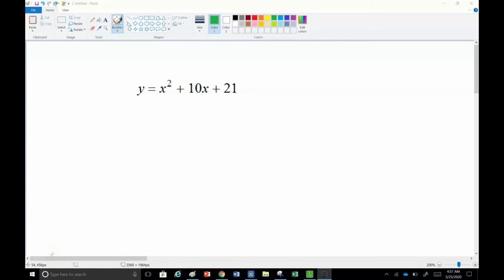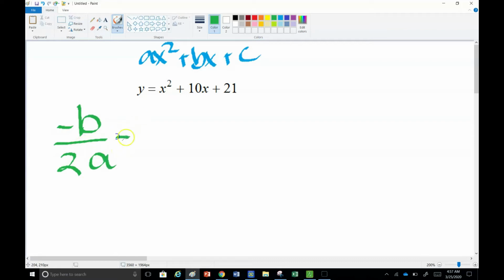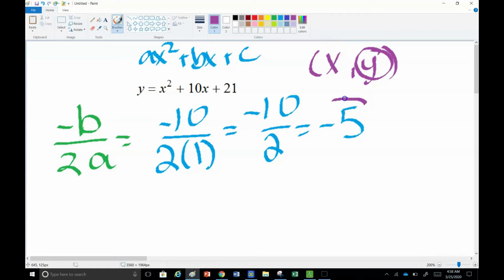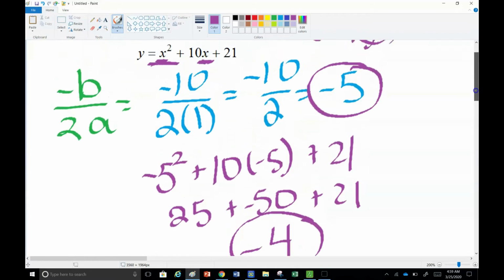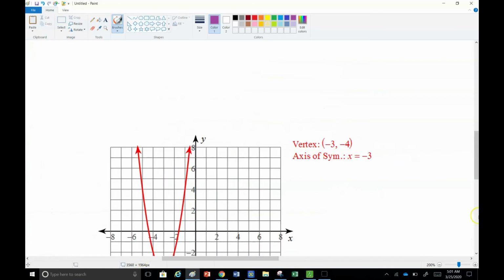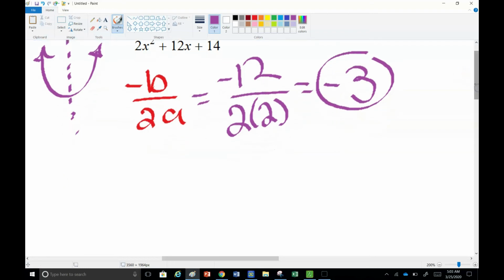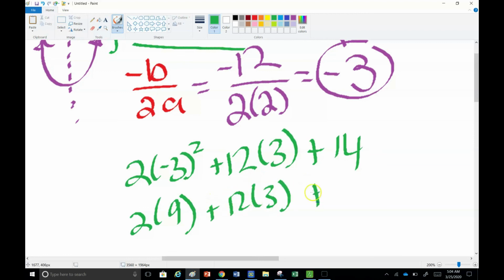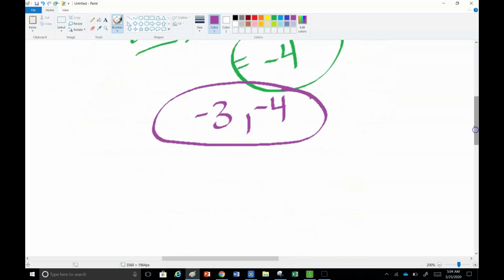Finding the vertex from standard form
Finding the vertex from standard form of a quadratic equation.